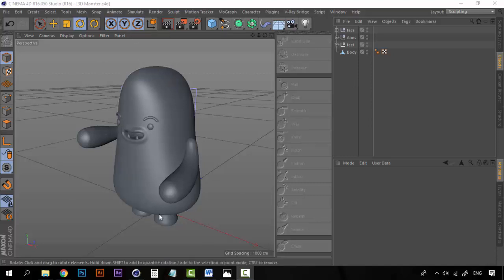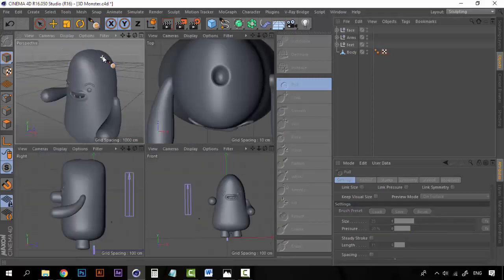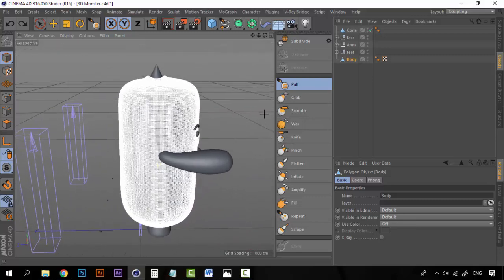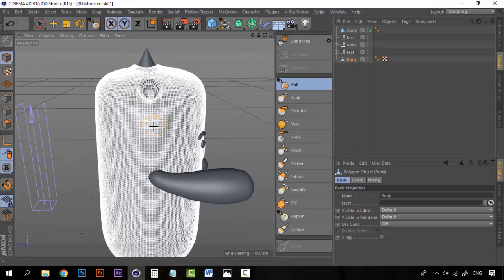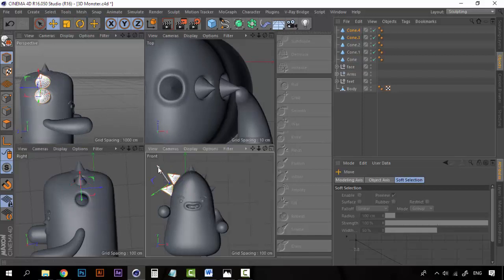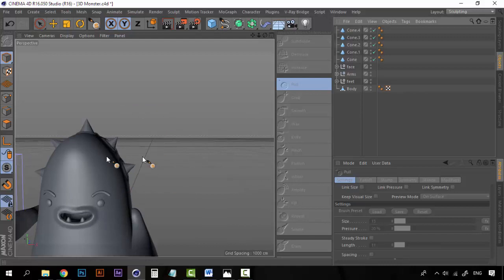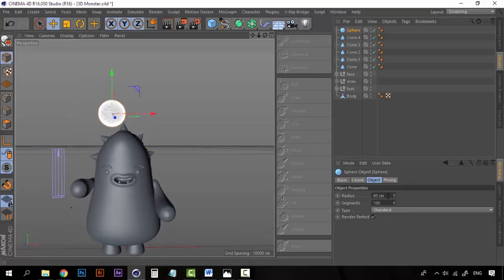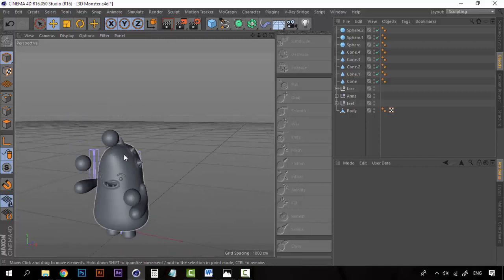06/08 Monster Details — 3D Modeling: Create a 3D Monster_ENG